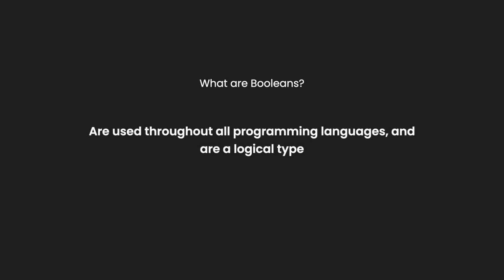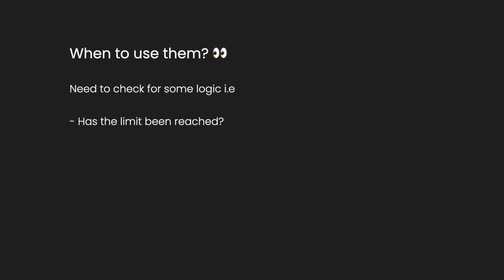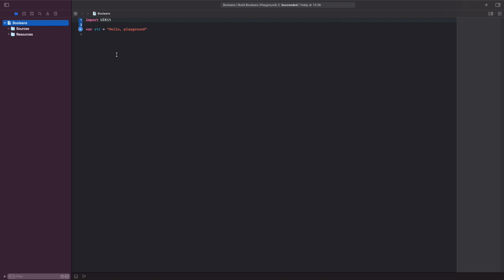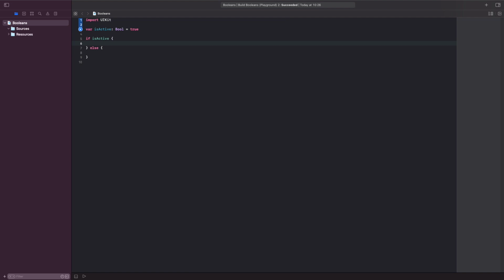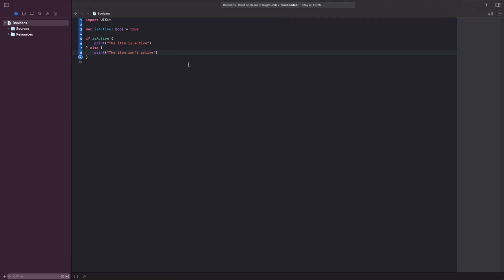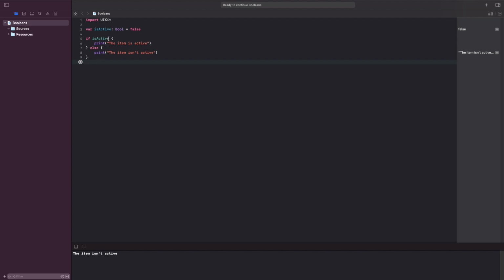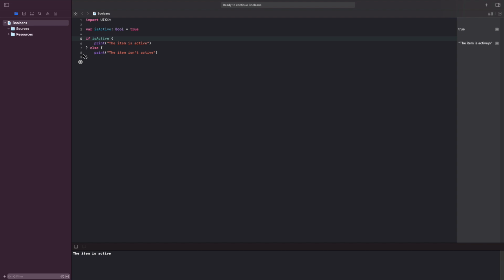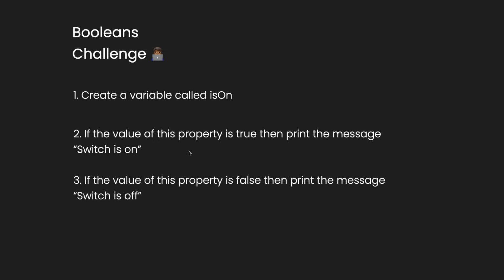Swift Fundamentals - Booleans & Challenge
In this video we'll be discussing and going through, booleans, there is also a challenge at the end to test your knowledge on the topic.